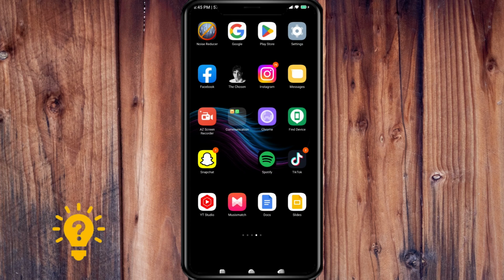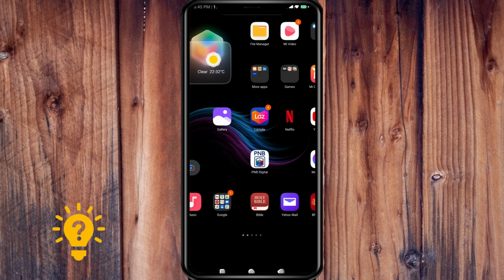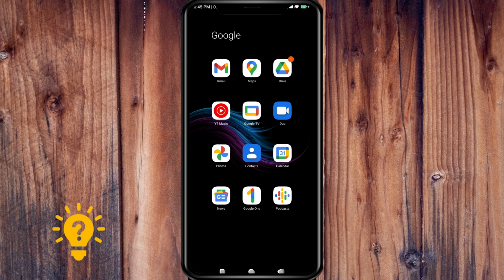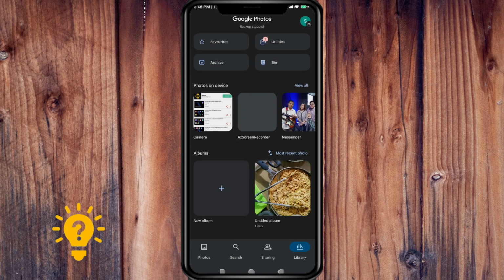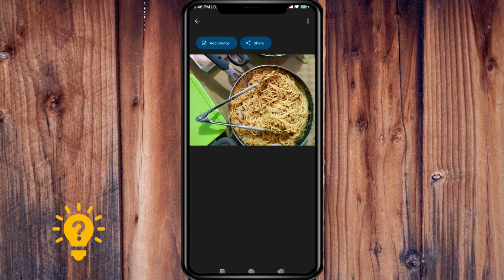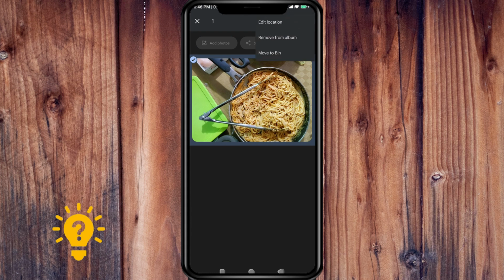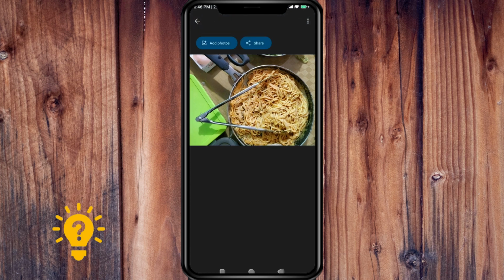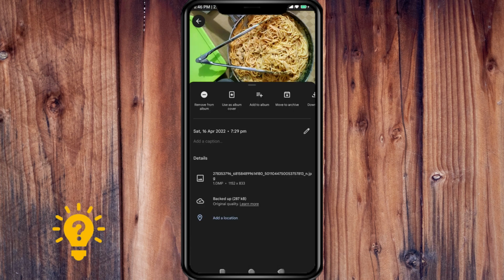How To Download Photos From Google Photos | Social Tech Insider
In this tutorial video from Google, we explain to you the best way to Download Photos From Google Photos.